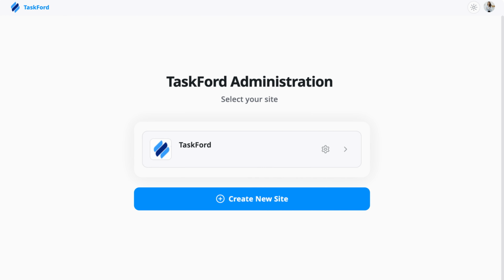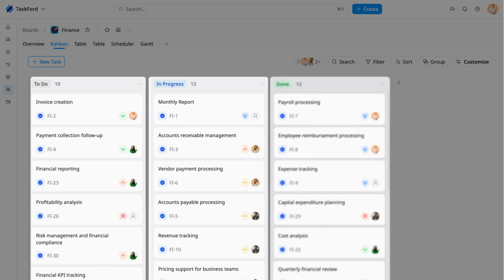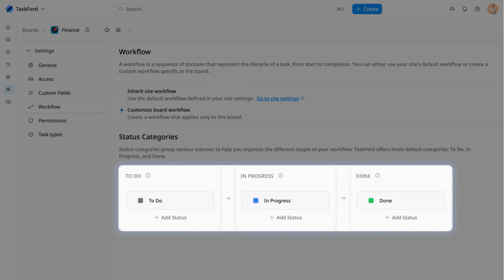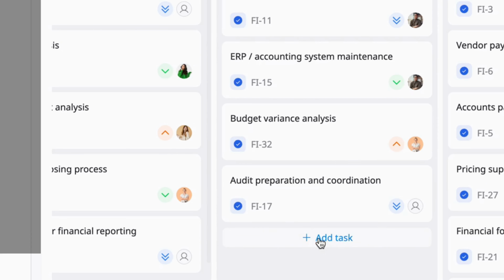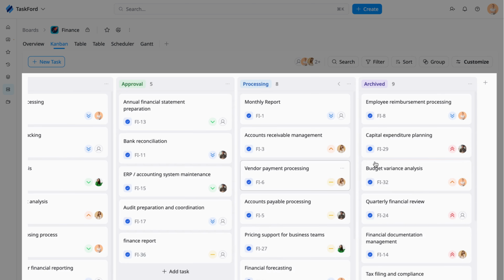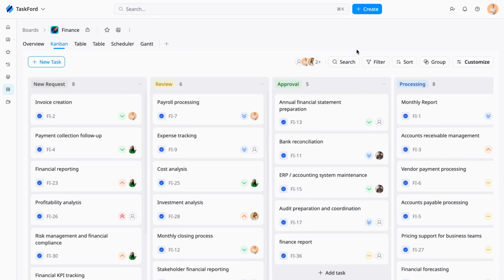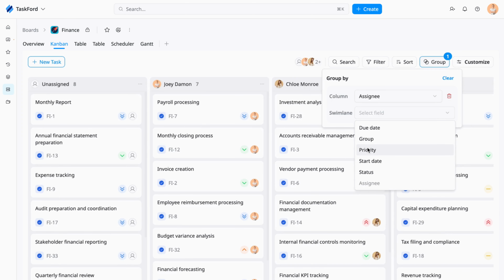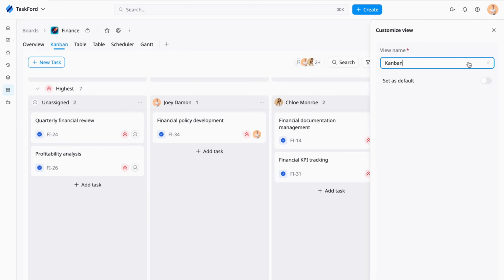Work with Kanban View in TaskFord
Want to manage tasks visually and keep work moving smoothly? In this TaskFord tutorial, you’ll learn how to use Kanban View to customize workflows, update task status, and track progress from start to finish.

⏱️ Timestamps
00:00 Intro
00:18 Open your board and switch to Kanban View
00:34 Customize workflow statuses
00:48 Add tasks & update statuses in your Kanban board
01:05 Use Search, Filter, and Sort
01:15 Group tasks and use swimlanes
01:35 Save your custom Kanban View

• How to use Kanban View in TaskFord
• How to customize workflow columns and statuses
• How to add and manage tasks as Kanban cards
• How to update task status with drag and drop
• How to organize tasks with Search, Filter, Sort, Group, and swimlanes
• How to save a custom Kanban layout for your team